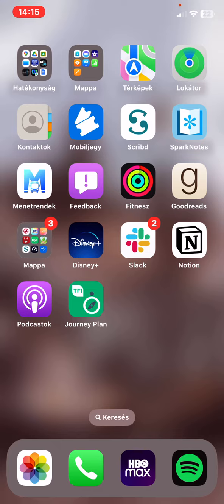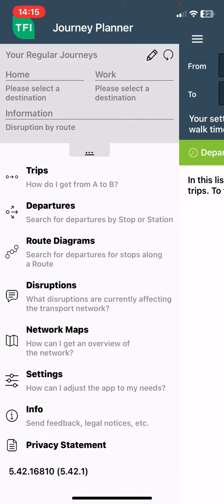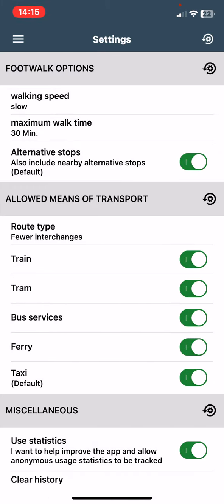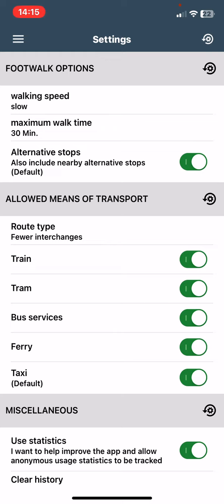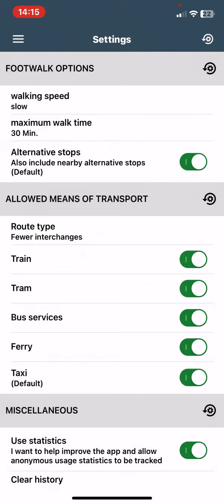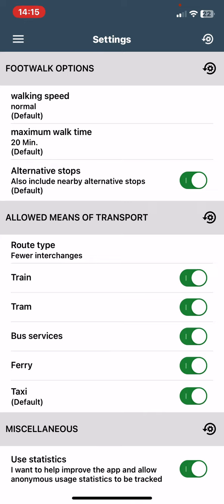How to reset the settings in Journey Plan?